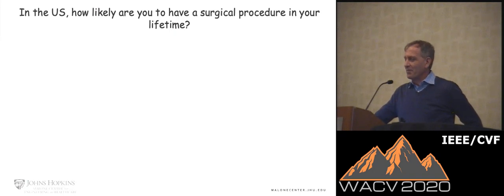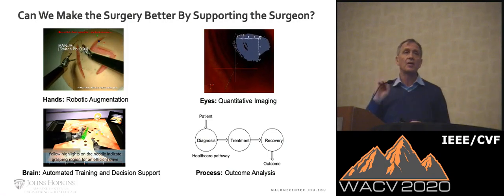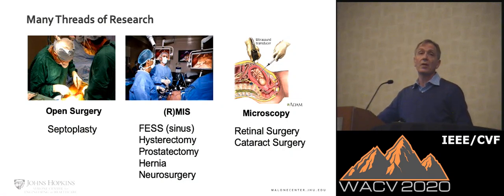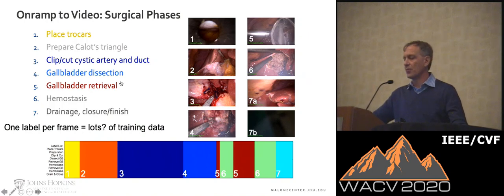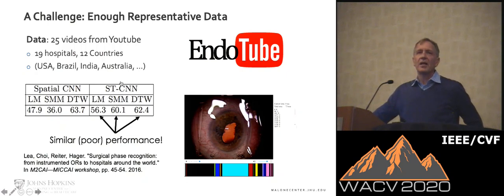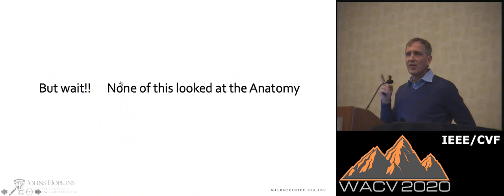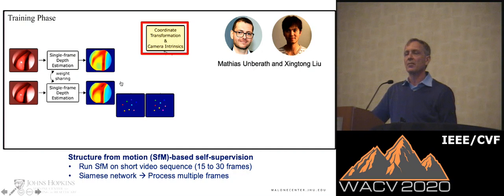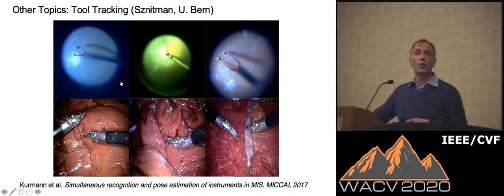WACV20: Keynote Talk: Gregory Hager (Johns Hopkins University)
Computer Vision for Surgery: Assessment, Augmentation, and Automation, Gregory Hager (Johns Hopkins University)